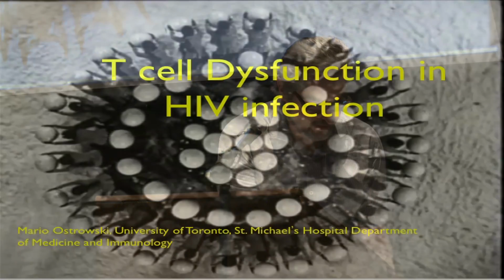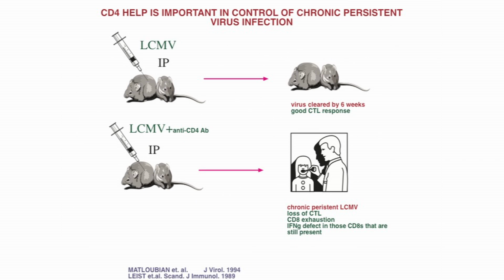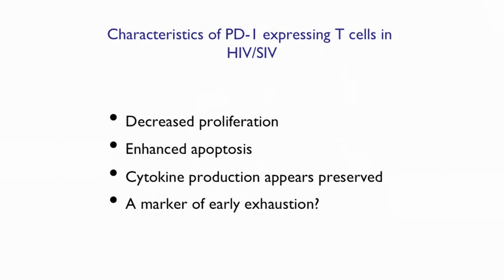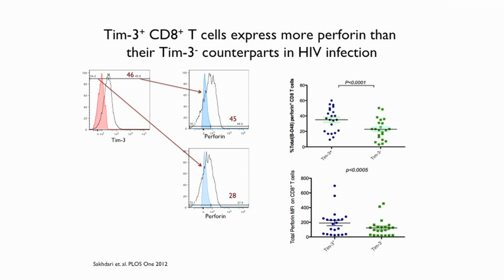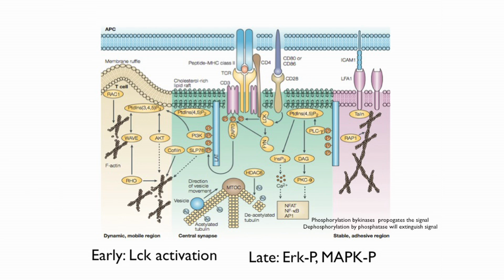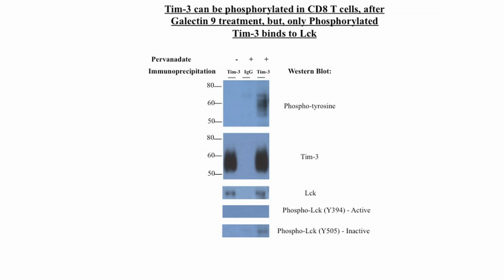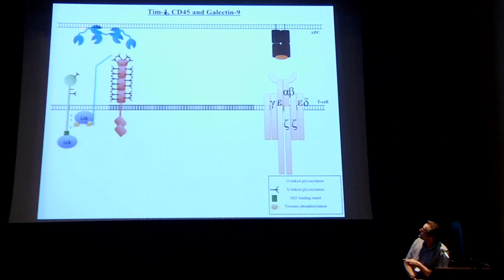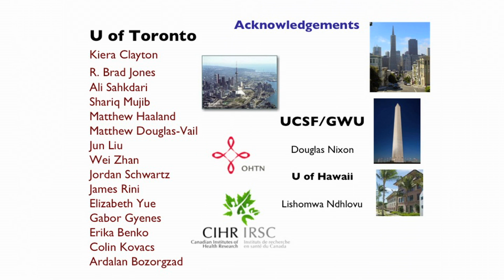T cell dysfunction in HIV - Mario Ostrowski - 2014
IX Curso Avançado de Patogênese do HIV
Faculdade de Medicina da Universidade de São Paulo
20-26 de Março de 2014